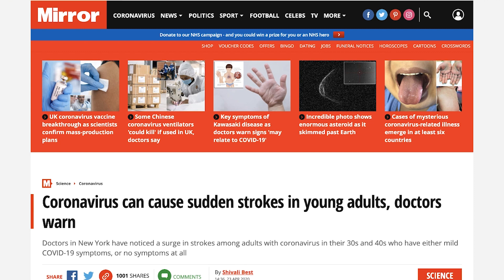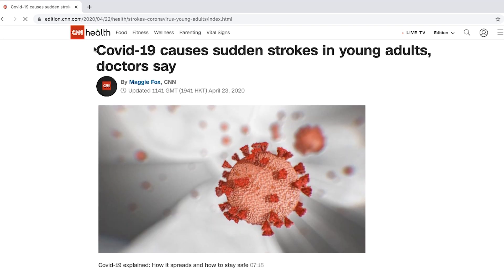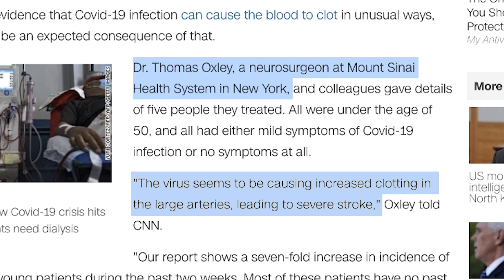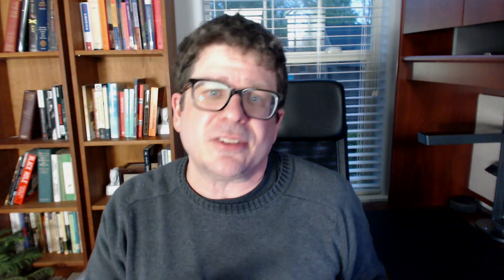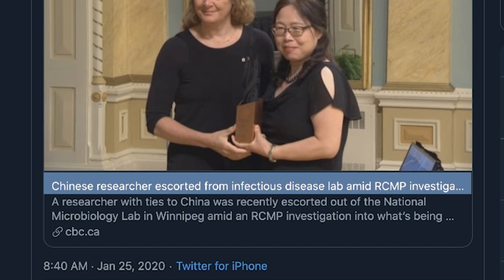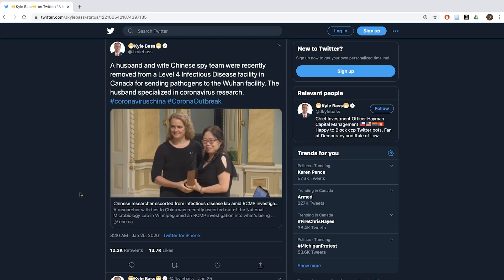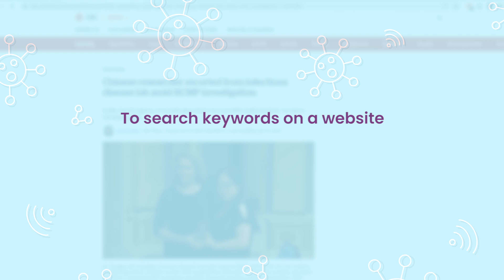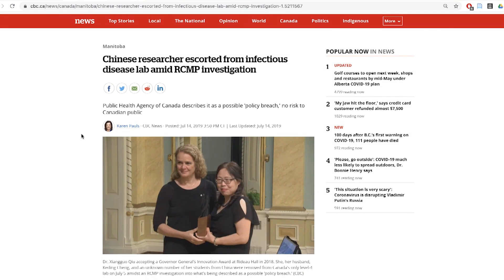Skill: Click Through & Find with Mike Caulfield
Finding the original source of information can be as simple as clicking a link (and sometimes it’s a little trickier).

for more information and resources.